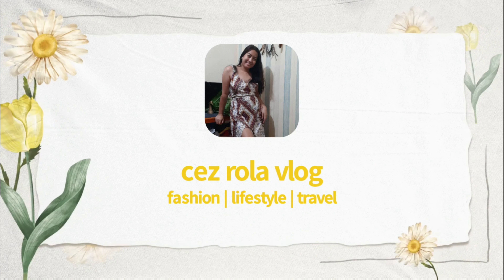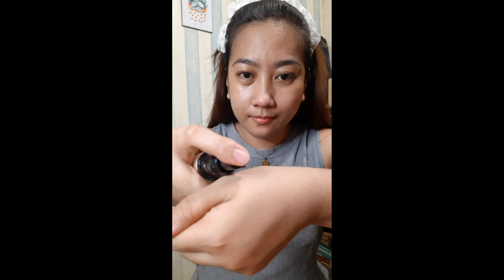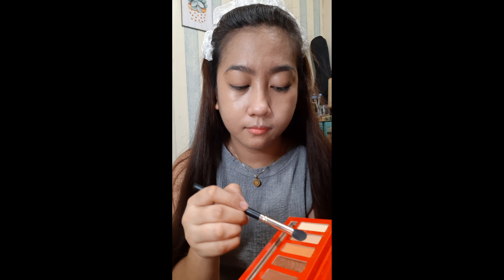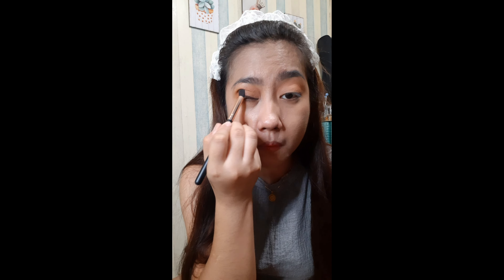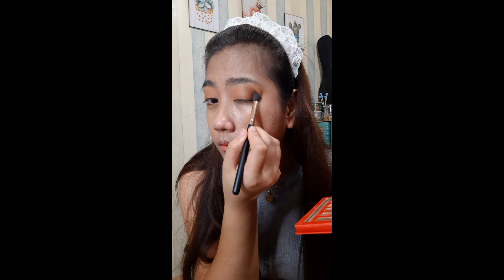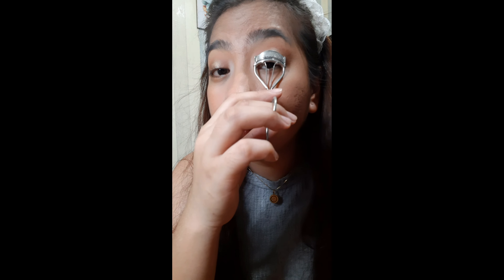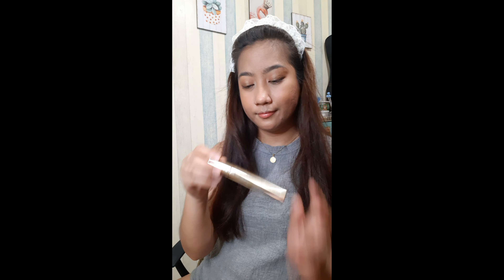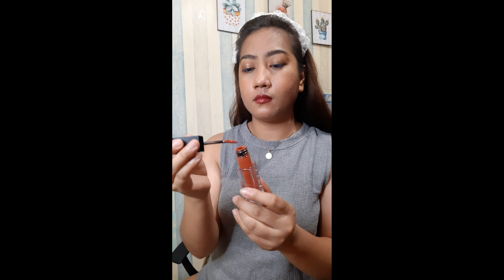SIMPLE VALENTINES DAY MAKE UP | FIRST MAKE-UP VIDEO | cez rola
Hello guys! I am Cez Rola, I am an Ilocano living in the Philippines.

Don't forget to watch it in 1080p for quality.
Enjoy watching my vlogs!